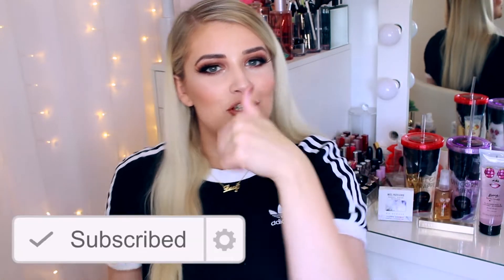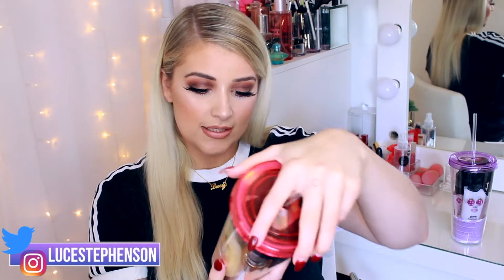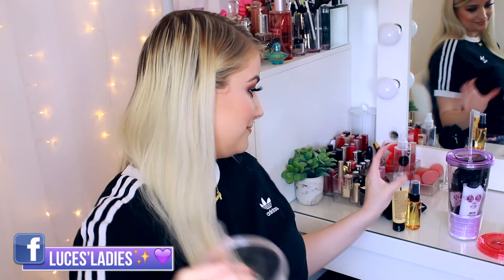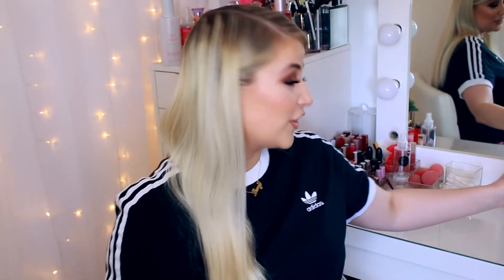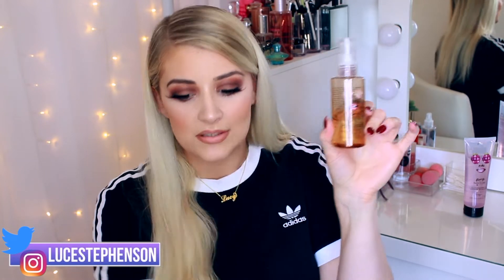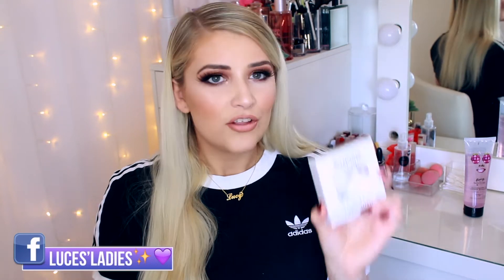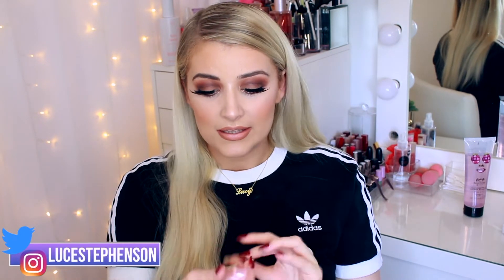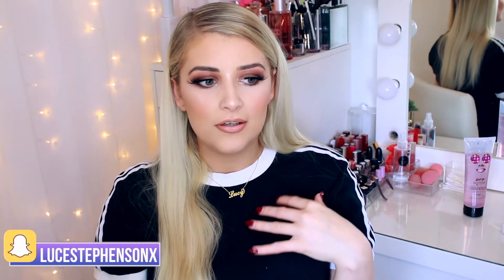BOOTS CLEARANCE HAUL JUNE 2019 | Luce Stephenson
Hi my lovelies, guess who's back? Have yous missed me?? Today I'm back with an absolute Bargain Clearance Haul from Boots!! I'd honestly recommend having a good look around your local Boots and don't just look at the actual Clearance part, look on the tickets on the shelves! Have you picked up some bargains recently? Share them below...

Hiii! I'm Lucy Stephenson MSc BSc (fancy or what?). I upload Wednesdays and Sundays at 6pm BST (aka UK time!) here on my channel and I make videos about all things beauty, lifestyle and fashion and show you the REALISTIC side of my life and being a SmallYouTuber whilst building a career in Psychology too!